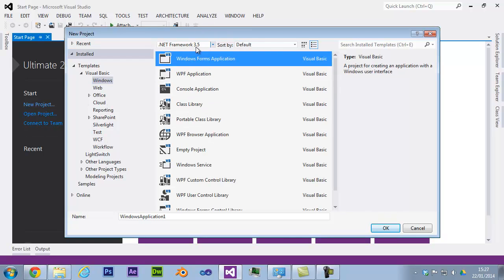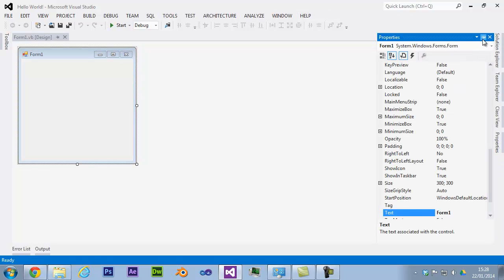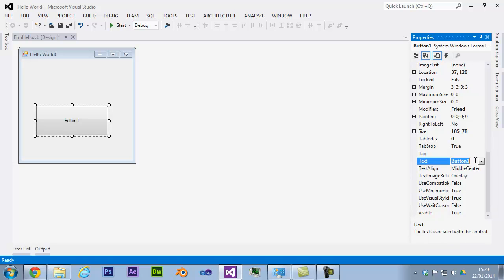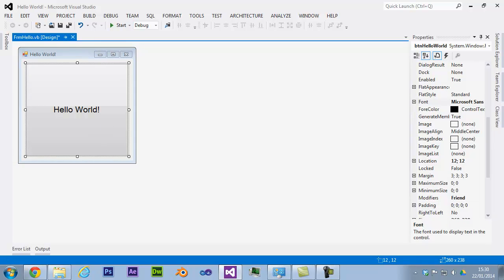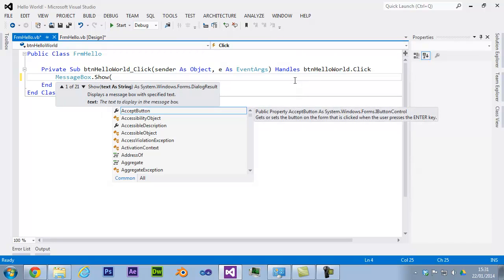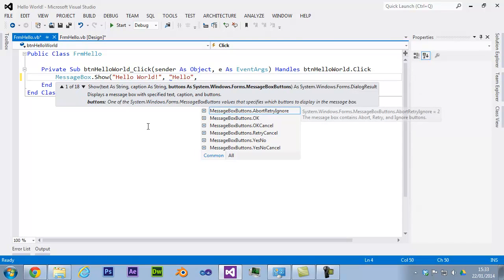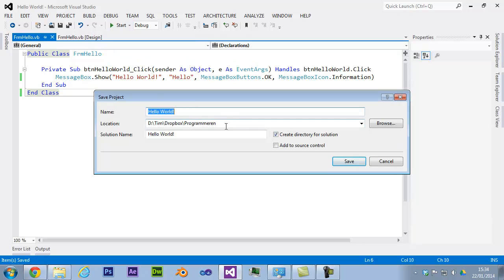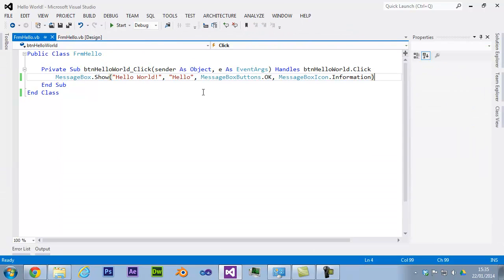First Steps of Visual Basic with Tim - Hello World!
Always been interested in programming, but didn't know where to start? Not anymore! In this video I'll show you that the very first steps to programming are easy.